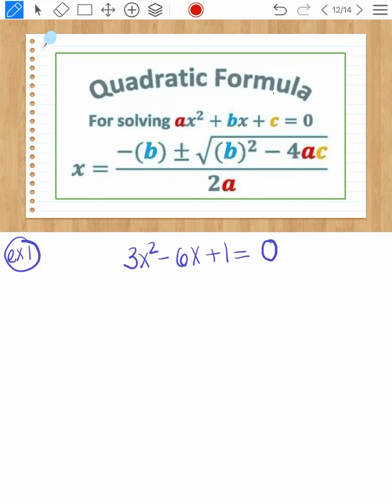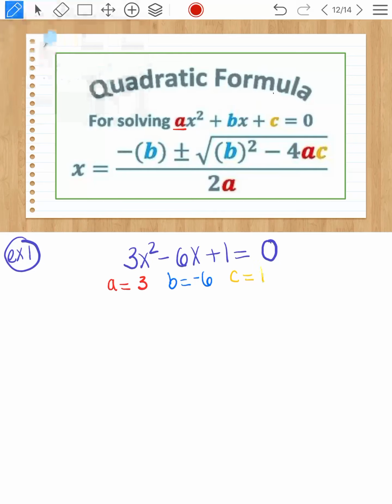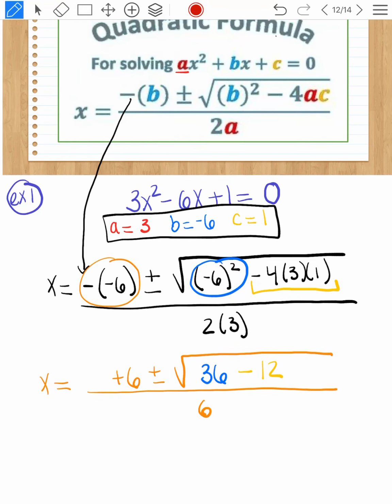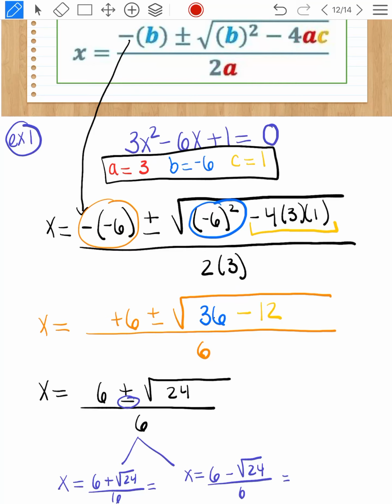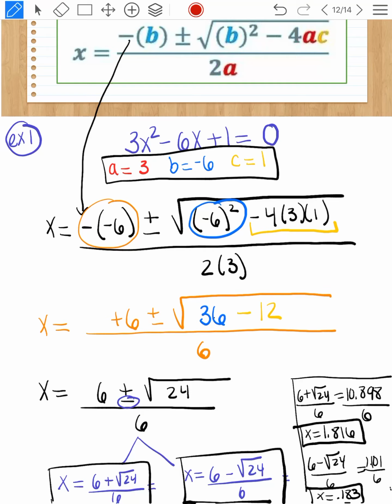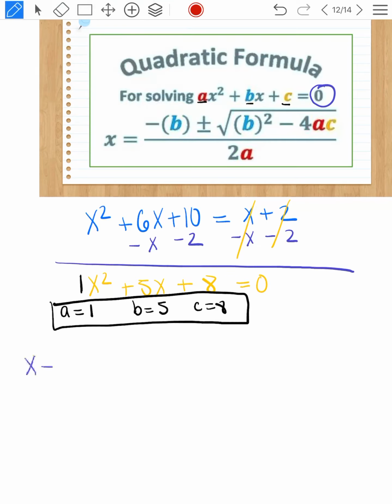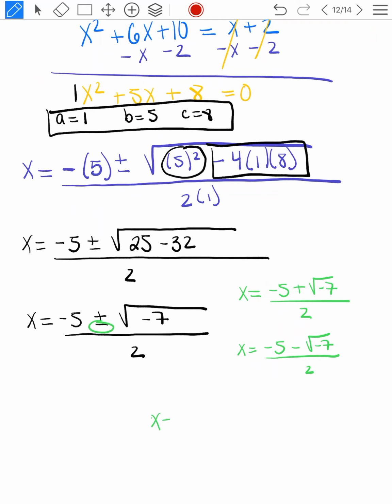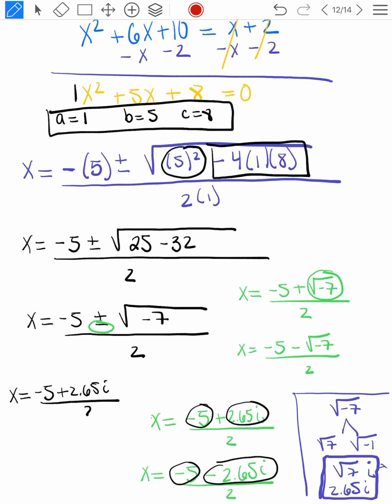AW.W20 Quadratic Formula